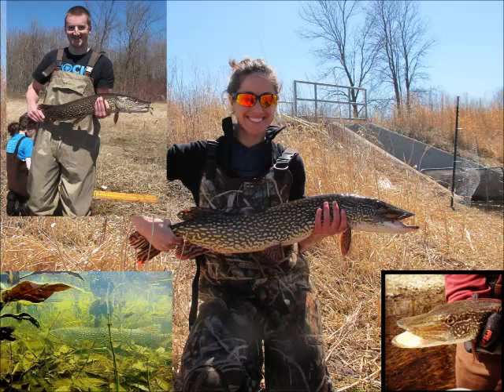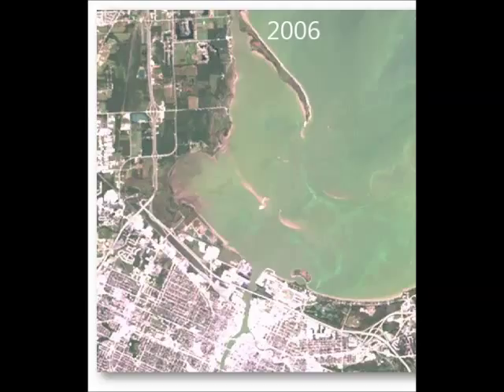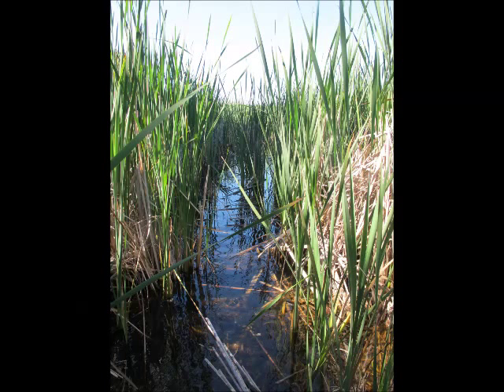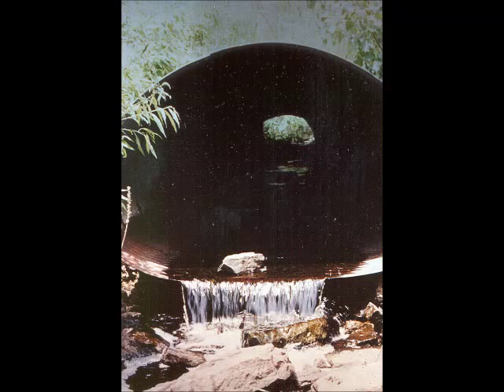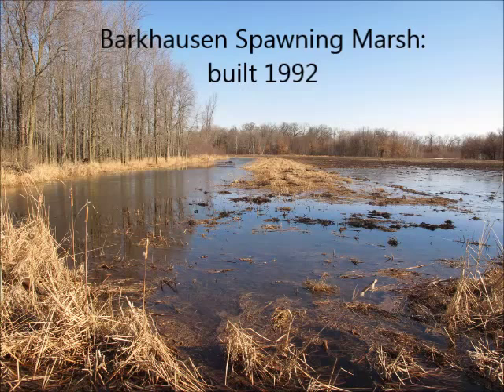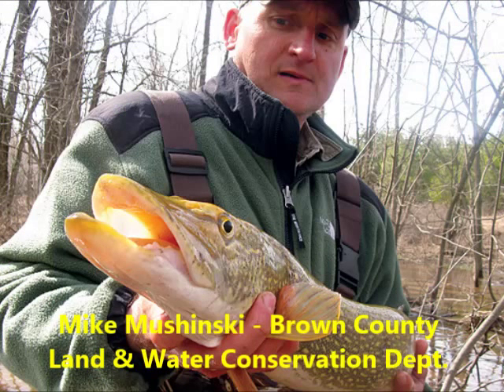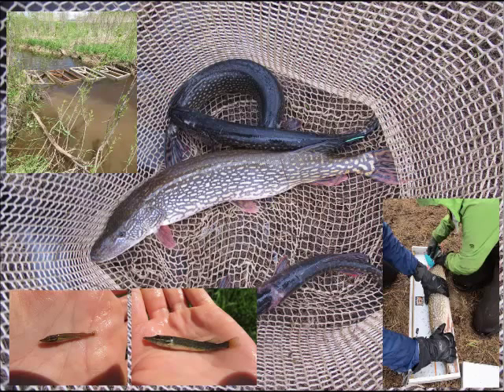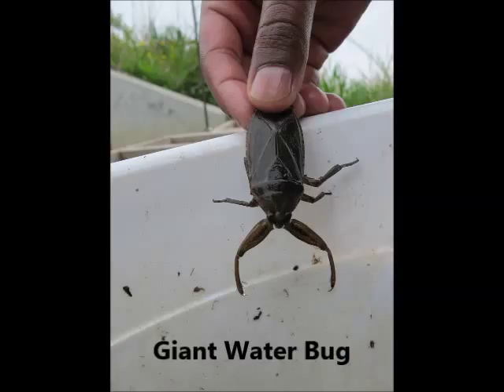Northern Pike Habitat Restoration